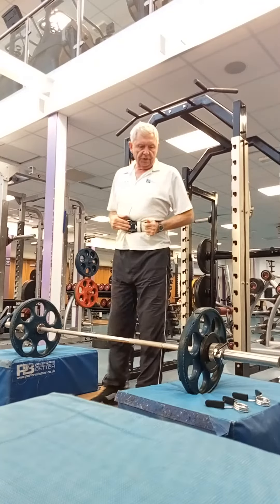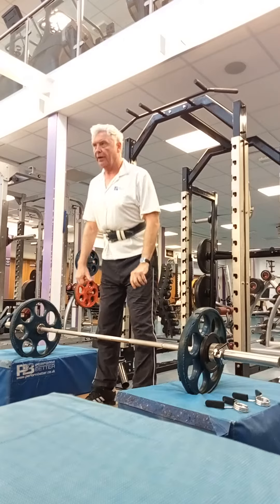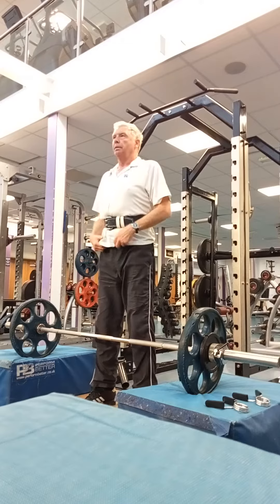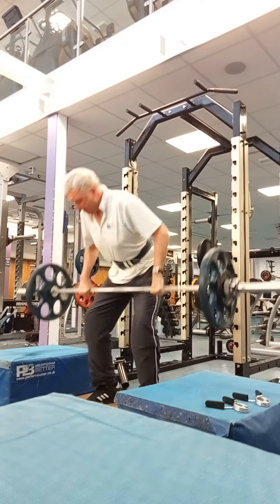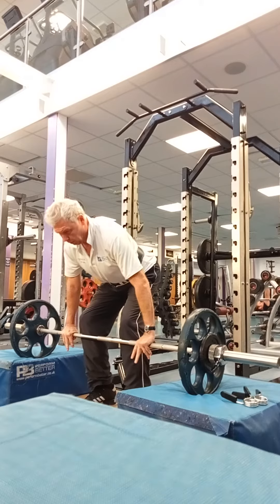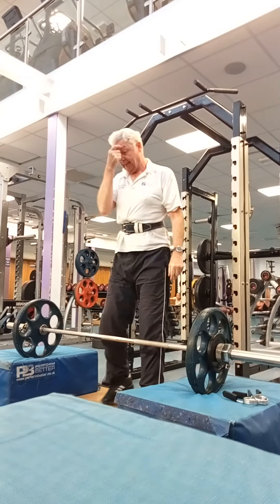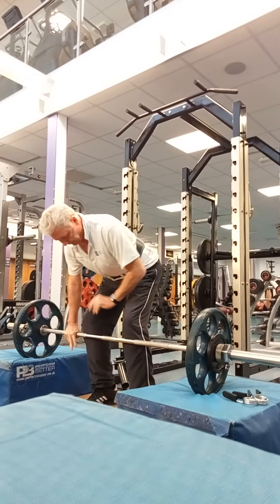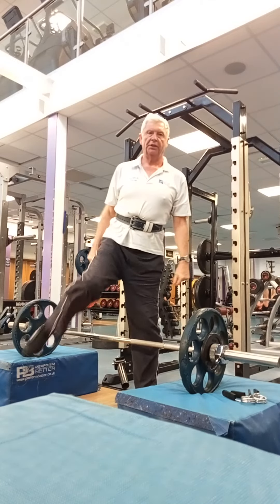Clean from blocks tutorial 3 at 70 kg 12 Sep 2023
This tutorial looks at the power clean from the blocks and explains the need to bring the knees in, bring the bar into the top of the thighs, drive hips forward at the same time get up on your toes and shrug the shoulders!
I did 4 * 40 kg, 3 * 60 kg, 3 * 70 kg and 2 * 75 kg twice.